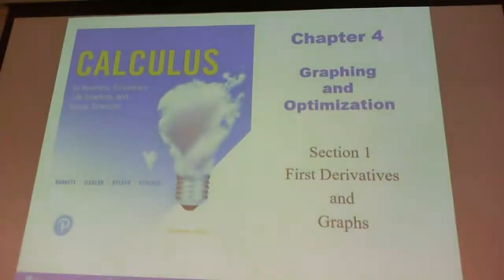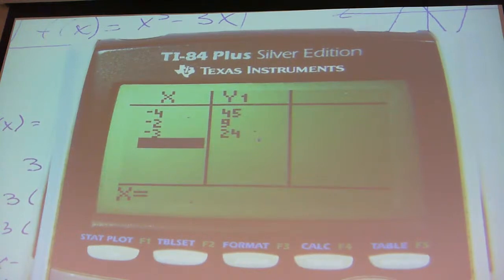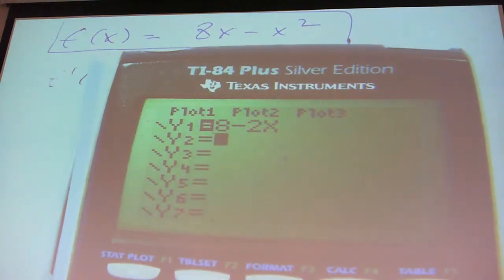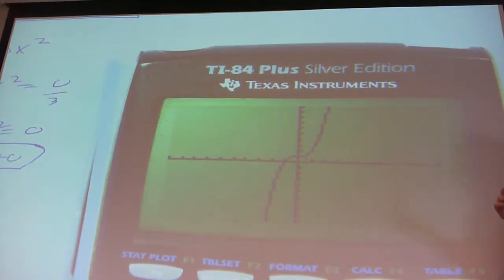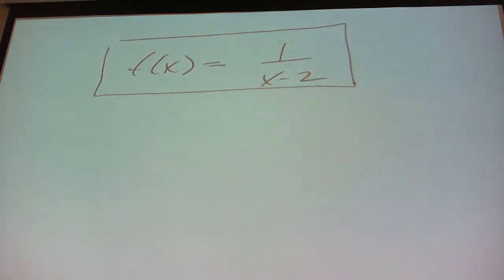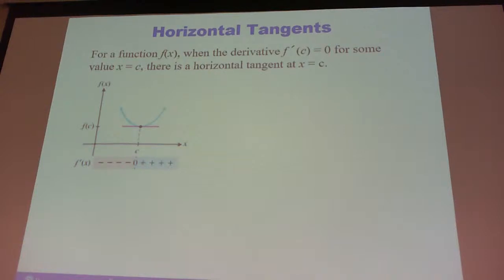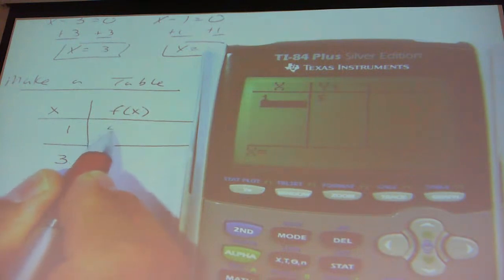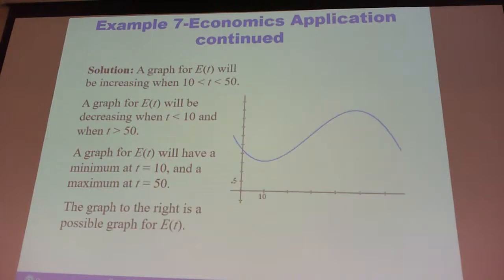MAC2233 Chapter 4 Section 1